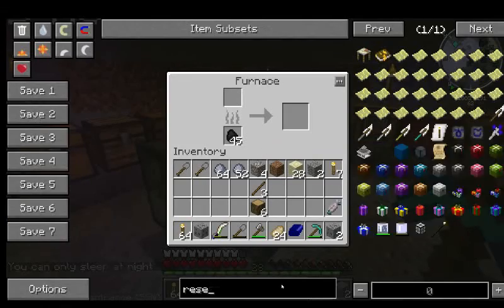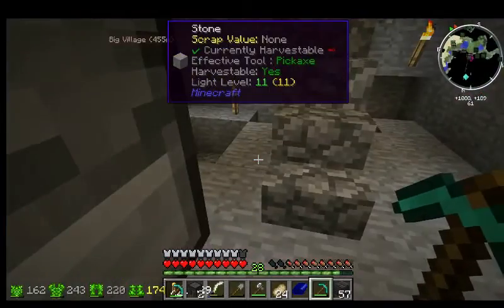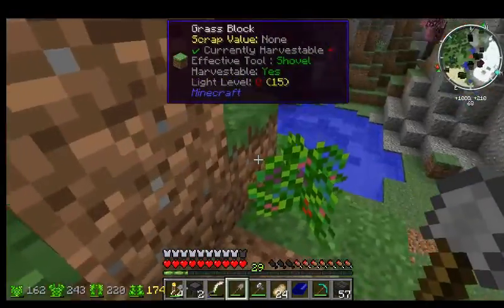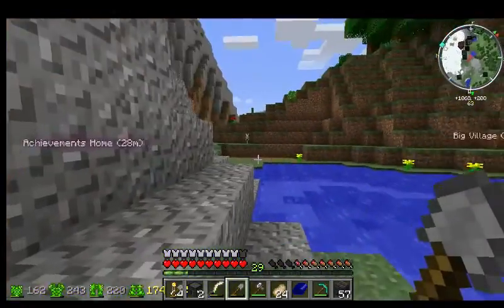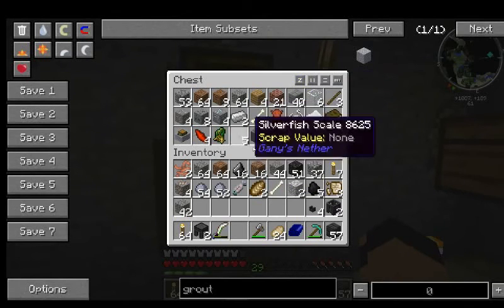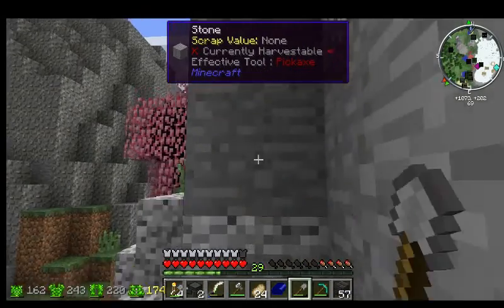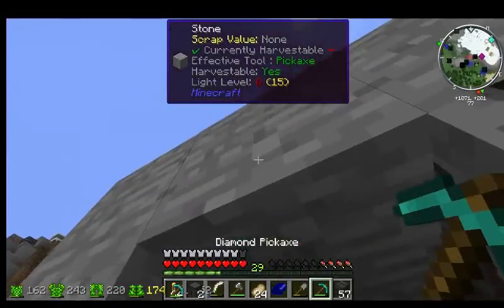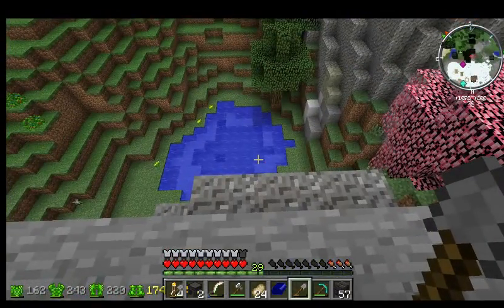Achievement Campaign #14: Finally, Iron. In the Floor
Expanding the hidey hole, and guess what? Iron sitting right beneath us this whole time.  Who would have thunk it?